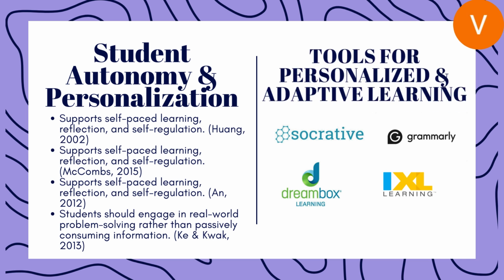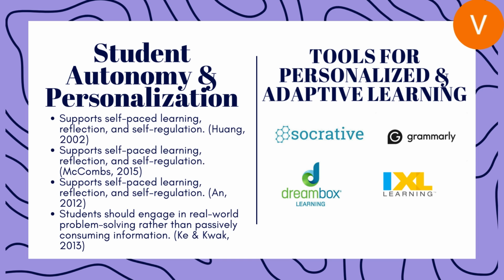LTEC 5040: Strategies for Learner Centered Online Instruction